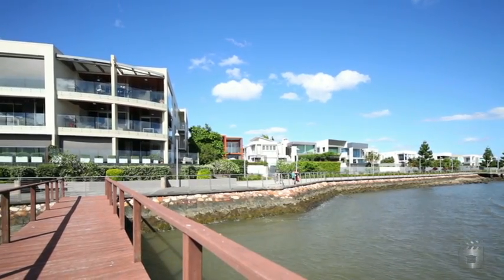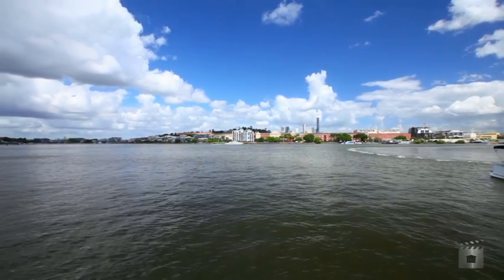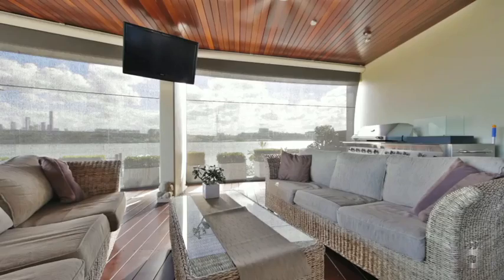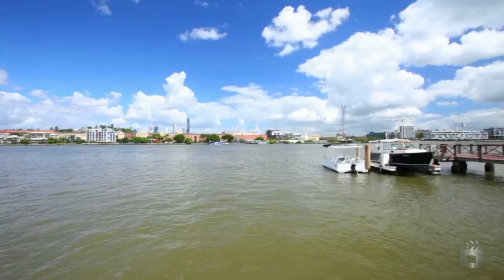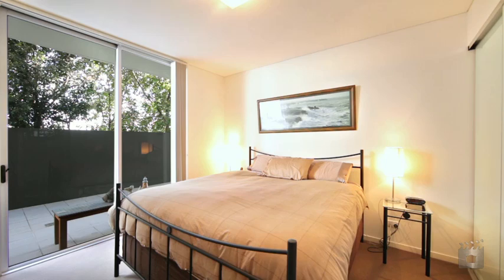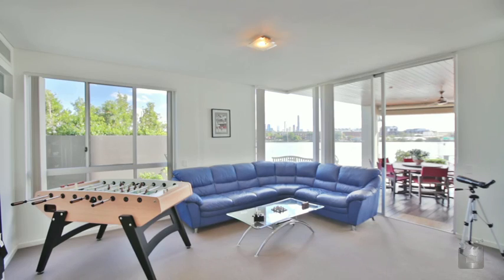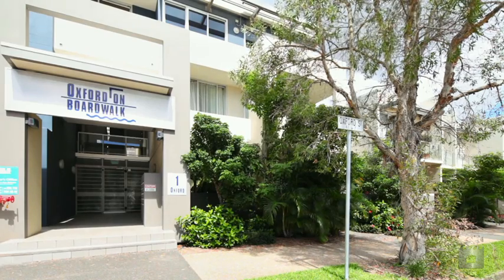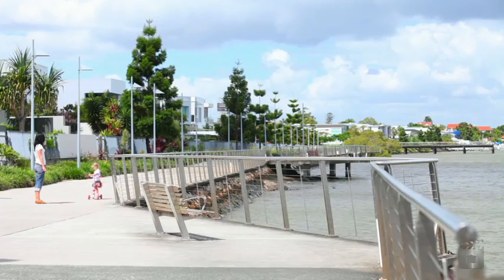4/1 Oxford Street, Bulimba QLD By Craig Bullen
Property Video shoot of 4/1 Oxford Street, Bulimba QLD by PlatinumHD for ReMax Executives